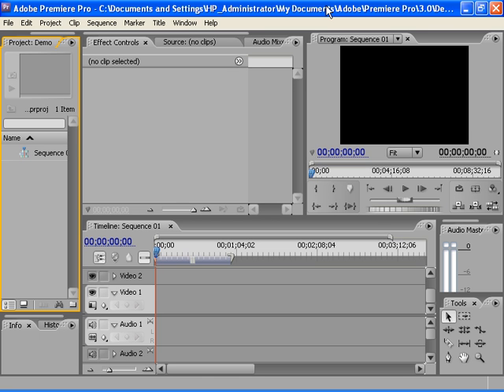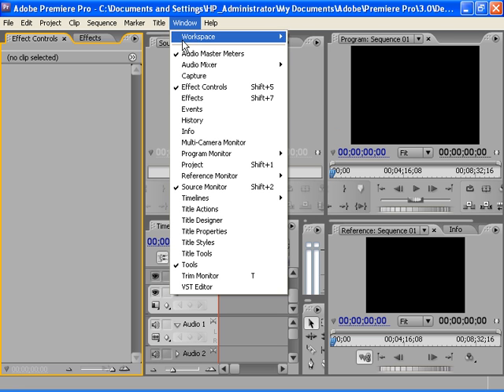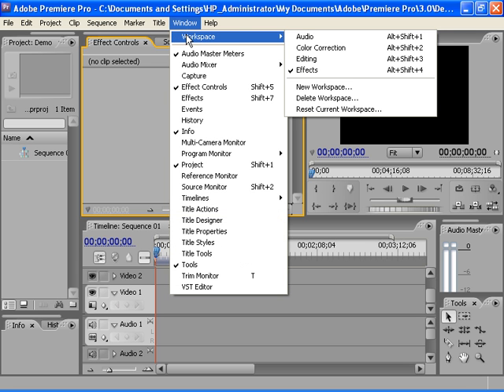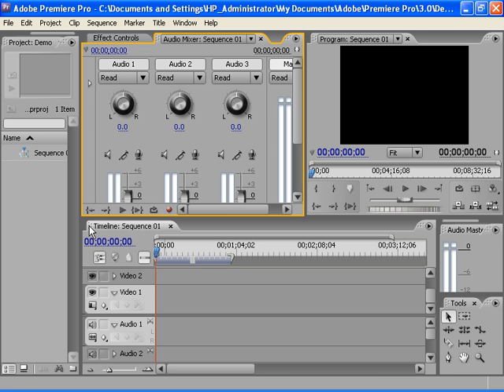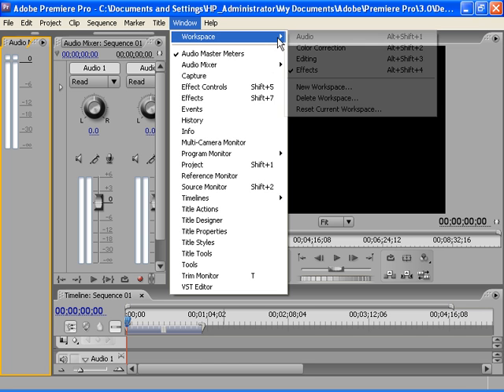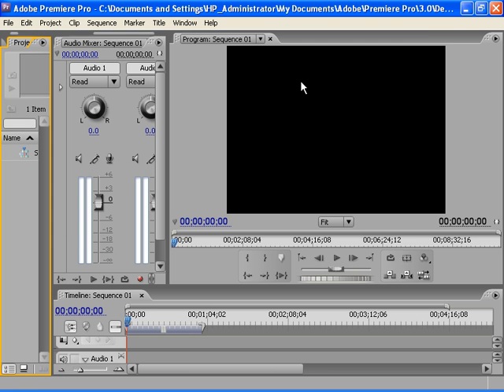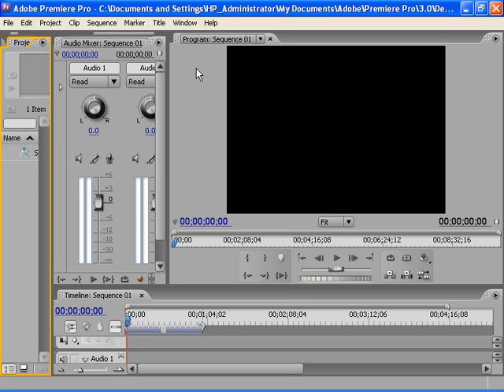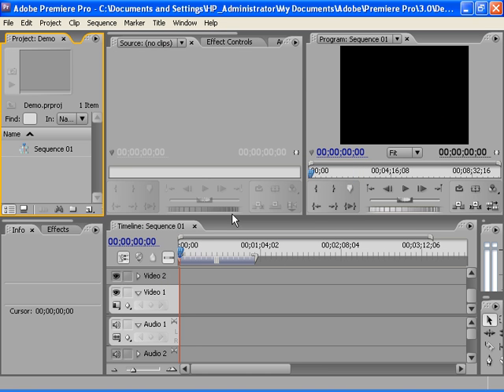Adobe Premiere Pro CS3 Training by DVD or softwarevideo.com grabtraining.com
In this video "Workspace"
Adobe Premiere Pro is a real-time, timeline based video editing software application. It is part of the Adobe Creative Suite, a suite of graphic design, video editing, and web development applications made by Adobe Systems.

For more training Video's or Dvd go to softwarevideo.com /grabtraining.com